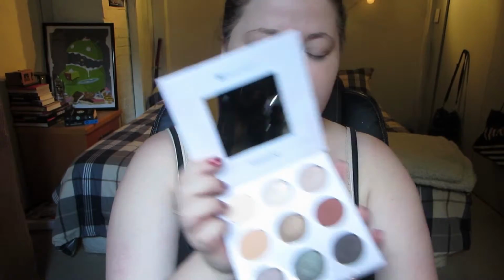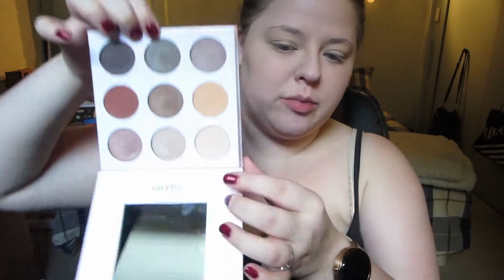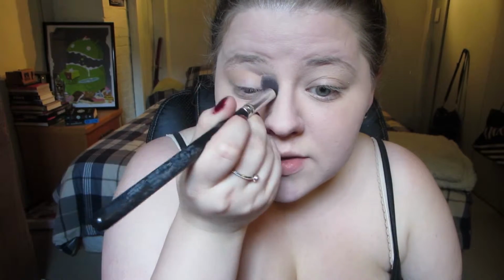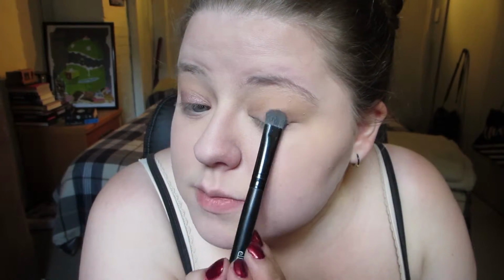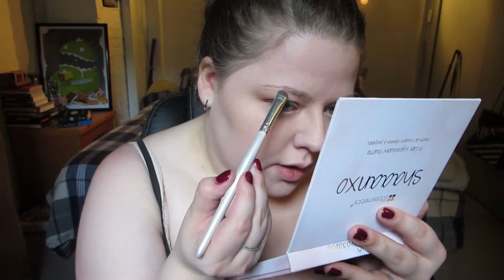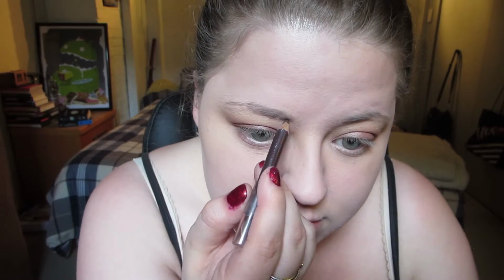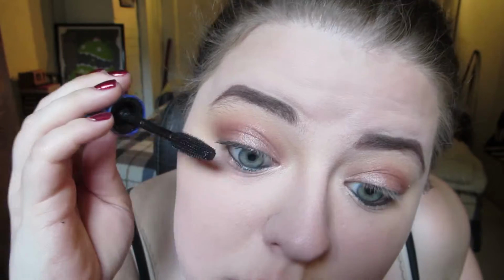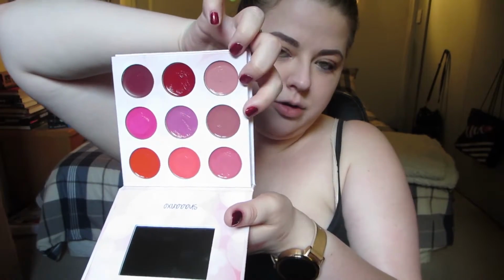TUTORIAL || Warm Sunset Eye look ft. the Shaaanxo Palette from BH Cosmetics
I did my foundation before I started filming, so this jumps into the tutorial pretty quickly! Jump to 1:35 to skip my rambling at the start.

I wanted to post this video to show you just one of the ways you can use this gorgeous palette, and so you can get an idea of how nicely it works. I will be doing a darker, more night time look in the next couple weeks, so make sure to look out for that!

In the meantime, check out my review of the palette, if you haven't already seen it!

Products Used:

-Anastasia Beverly Hills Contour Kit - Fawn

-Essence I Love Stage Eyeshadow base

-BH Cosmetics Shaaanxo Eyeshadow & Lipstick Palette

-Cover Girl Brow & Eye Makers pencil in Midnight Brown

-L'Oreal Brow Stylist Plumper gel in Med-Dark

-Urban Decay 24/7 Glide-On Eye Pencil in Zero

-Maybelline Rocket Volume Express Waterproof Mascara

glitterOCD